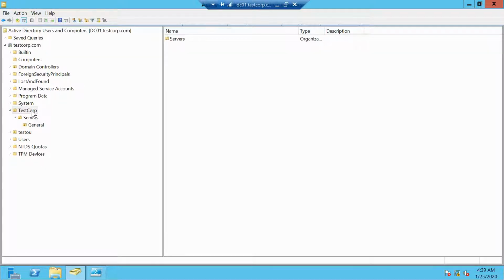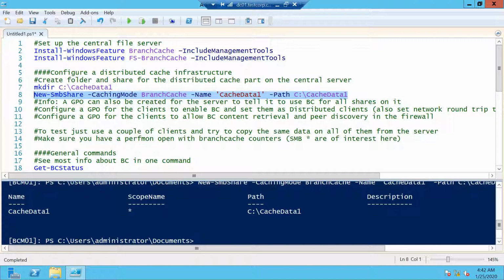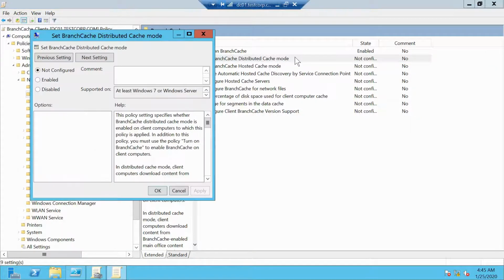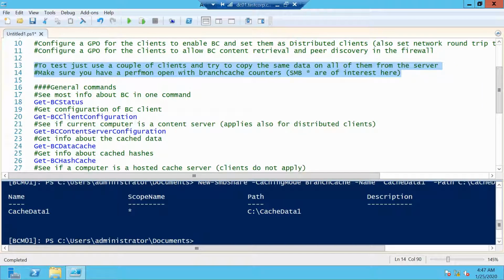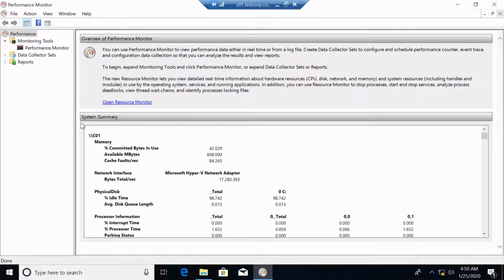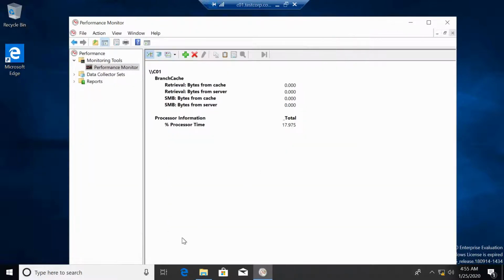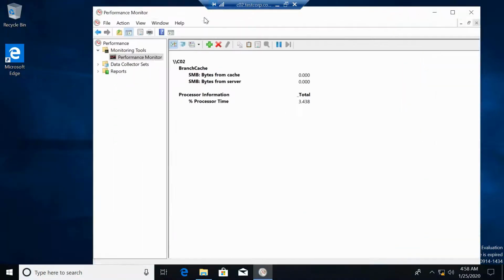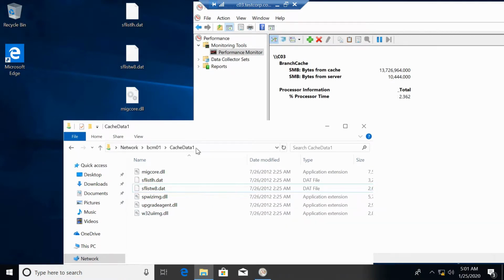Configure BranchCache in Distributed Mode on Windows Server 2012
In this video we see how to configure BranchCache in Distributed Mode on Windows Server 2012 with Powershell. We will use 3 Windows 10 clients to test.